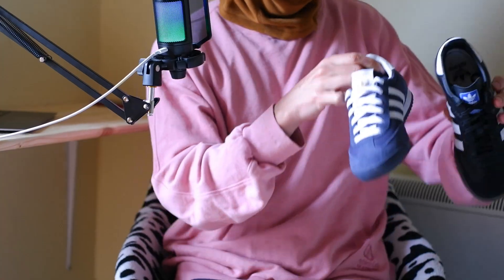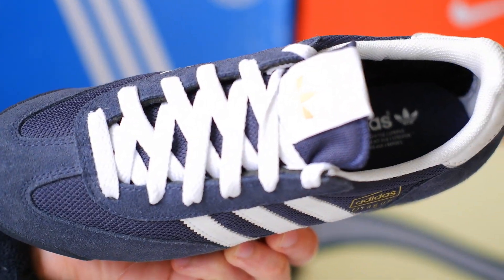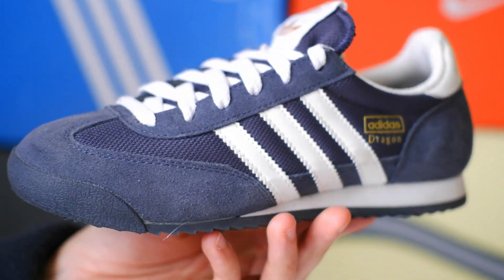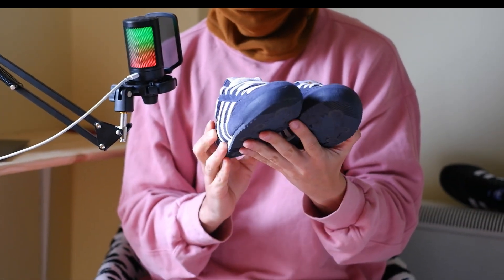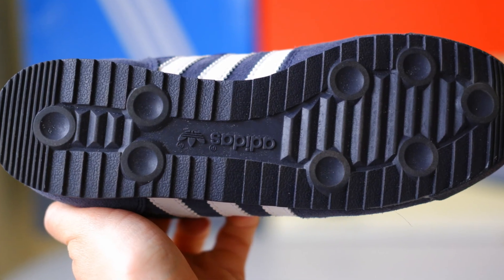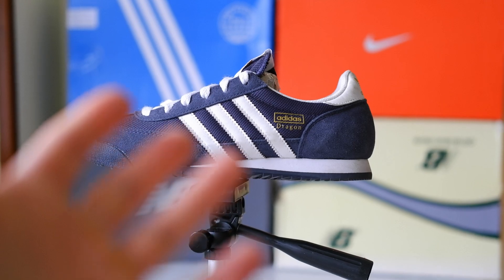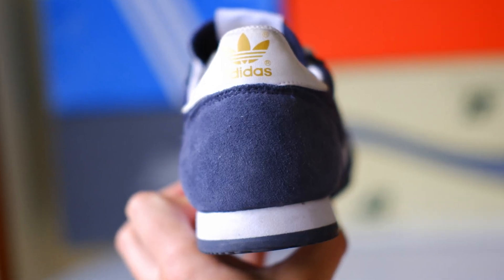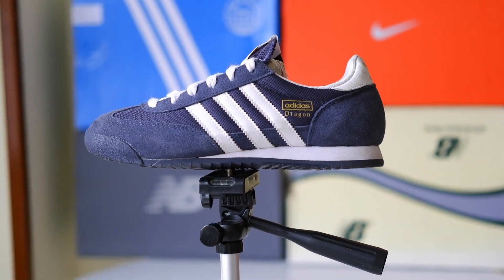5 REASONS WHY TO CHOOSE ADIDAS DRAGON INSTEAD OF WELL-KNOWN ADIDAS SAMBA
Comparison between two iconic Adidas sneaker models – the Dragon and the Samba.
1. Historical Legacy with a Modern Twist

The Adidas Dragon boasts a rich history dating back to the 70s. These sneakers combined the innovations of the time with a modern retro charm. While the Samba also has historical significance, the Dragon has taken it to a new level by blending vintage style with contemporary functionality. This makes them not just footwear but a piece of fashion heritage.

2. Multi-Layer Cushioning for Dynamic Comfort

One of the key features of the Adidas Dragon is its multi-layer cushioning. Unlike the flat sole of the Samba, the Dragon is equipped with a specially designed cushioning system that absorbs shocks and reduces stress on your feet. This is particularly important for those who lead an active lifestyle and want to minimize foot fatigue.

3. Climacool Technology: Freshness All Day Long

What could be better than freshness for your feet? The Adidas Dragon is equipped with Climacool technology, which provides excellent ventilation and regulates the temperature inside the sneakers. This feature is absent in the Samba, and on hot days you will feel the difference. Your feet will breathe and stay dry, regardless of the temperature outside.

4. High-Traction Sole: Confidence in Every Step

The Adidas Dragon has a unique high-traction sole, making it perfect for various surfaces. Whether it's a city street or a country trail, you will feel confident and stable. Unlike the smoother sole of the Samba, the Dragon offers additional grip, making them ideal for an active lifestyle.

5. Sustainability and Eco-Friendly Production

Nowadays, sustainability plays an increasingly important role, and the Adidas Dragon leads in this area. Adidas actively implements sustainable practices in the production of this model, using recycled materials and reducing the carbon footprint. If you care about nature, choosing the Dragon is your contribution to preserving the planet.